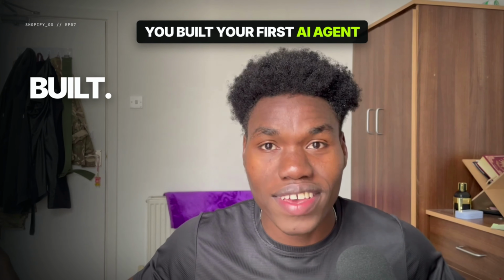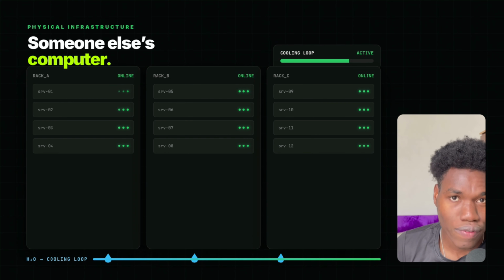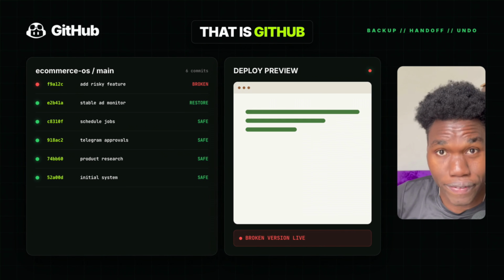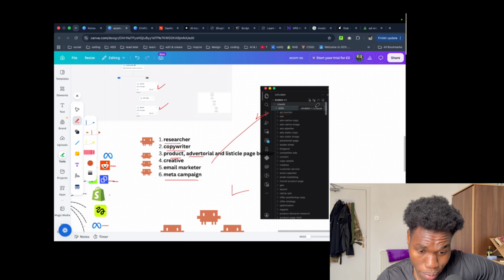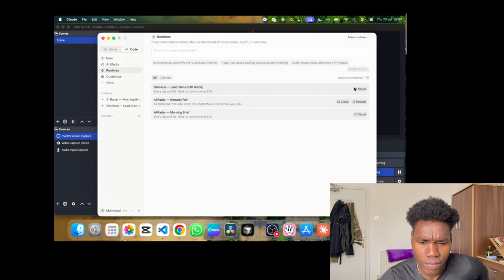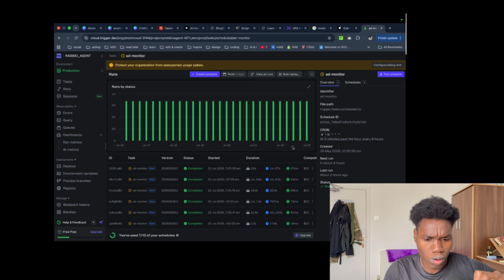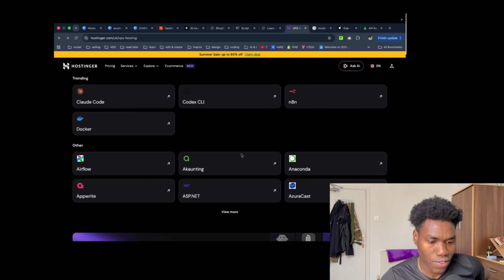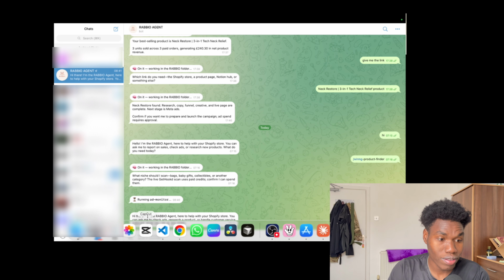How to Deploy a Claude Code Agent That Runs 24/7 (Full Setup)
Your AI agent may work perfectly—but if it lives only on your laptop, it stops when the laptop closes.

In Episode 7 of Shopify OS, I show three practical ways to deploy an automation so it can run 24/7: Claude cloud routines, Trigger.dev or Modal, and a VPS. You will also see why GitHub is the version-memory middleman between your code and the server.

Chapters
00:00 Your AI agent is still sleeping
00:45 What the cloud actually means
01:47 Why your code needs GitHub
03:04 The real ecommerce operating system
03:50 Three ways to deploy an agent
04:14 Claude cloud routines
05:51 Trigger.dev and Modal
07:23 Deploying with a VPS
08:31 The deployed Shopify OS in action
09:29 Telegram approval to live product